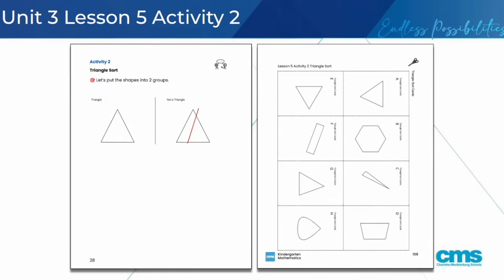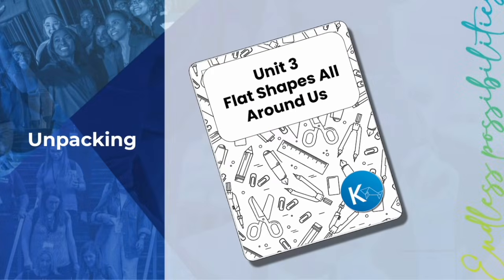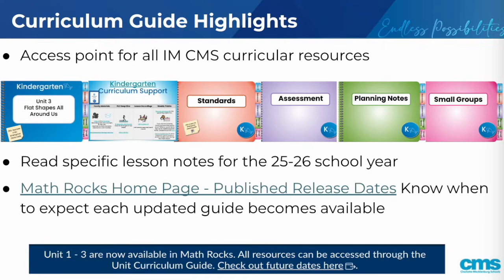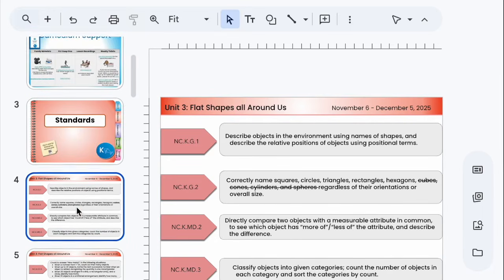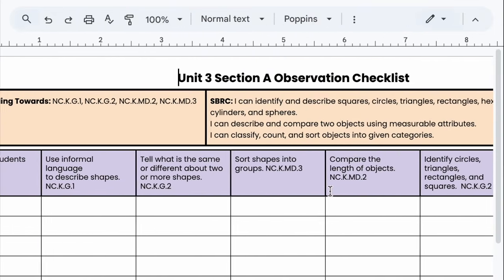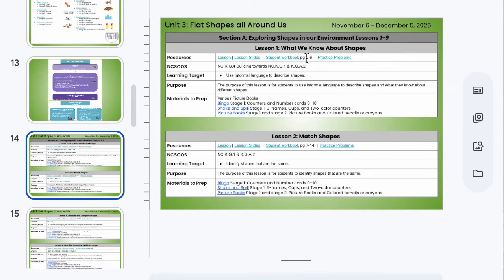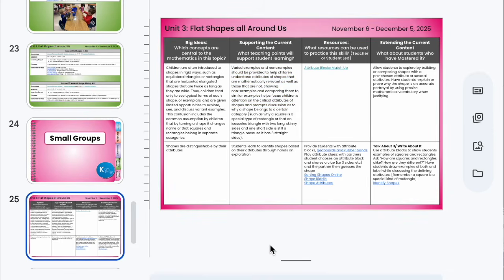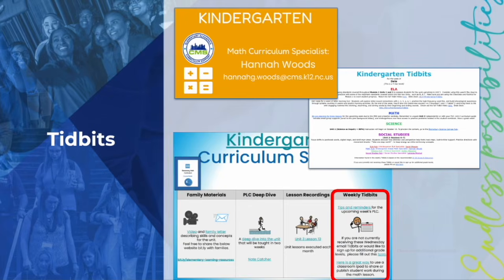Kindergarten Oct 1 ERD